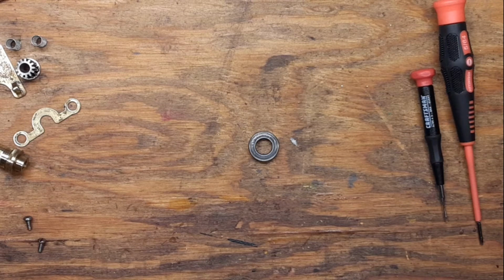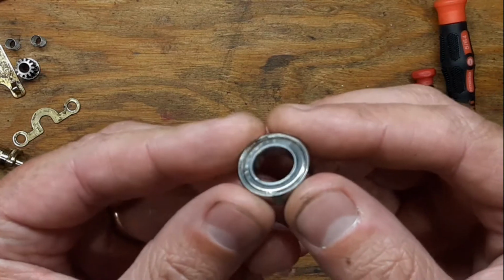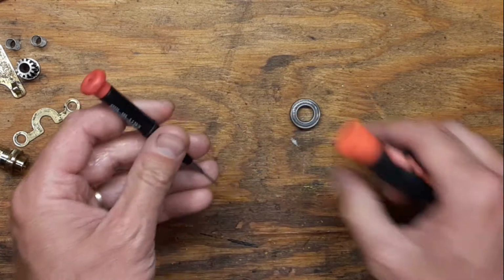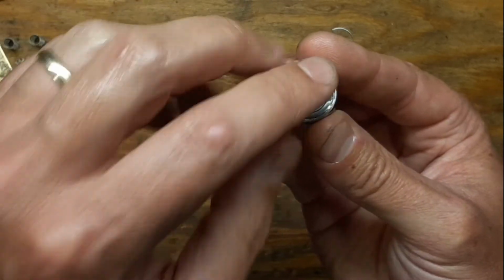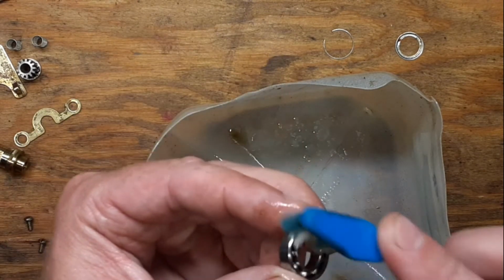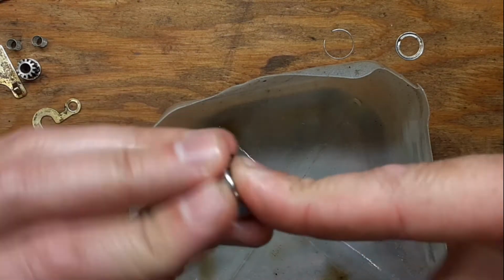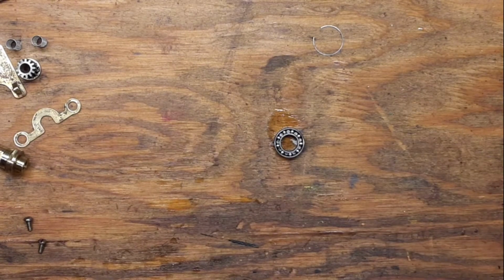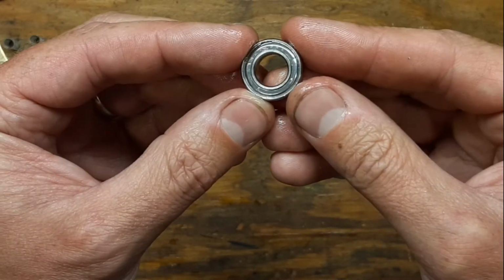How to service Ball Bearings for Fishing Reels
In this video I show how you can service Ball Bearings that are serviceable for fishing reels.  Easy take apart steps, cleaning and lube.